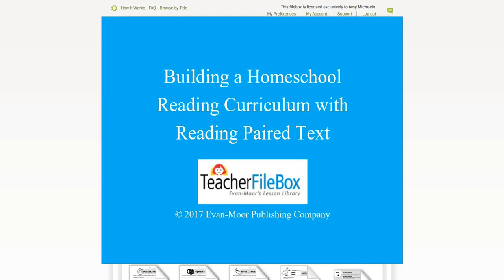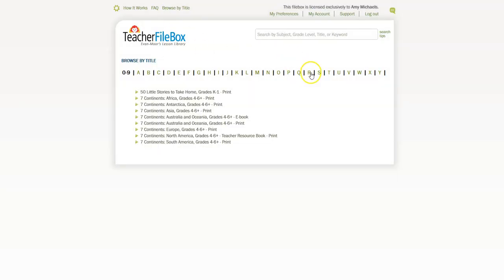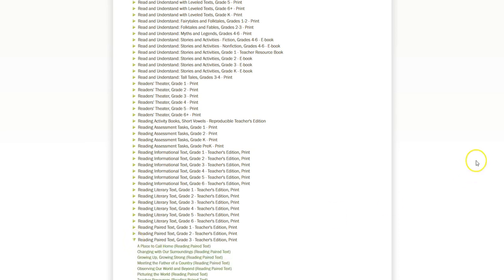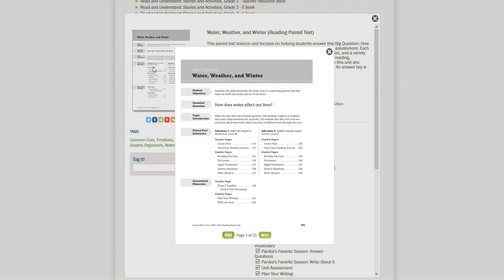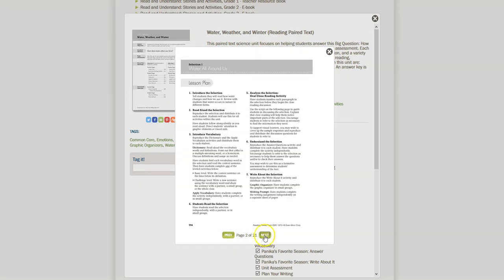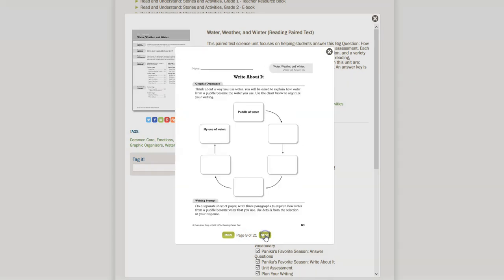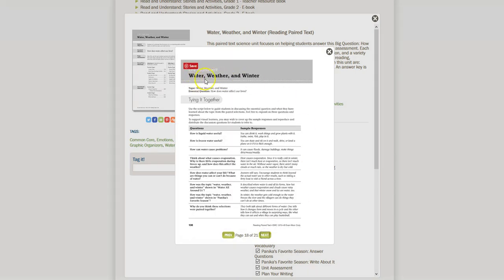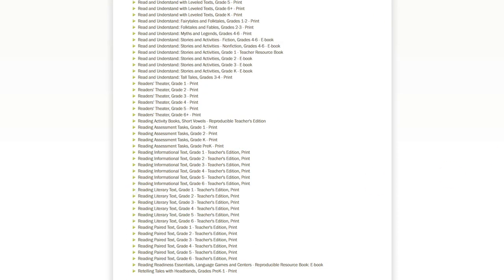TeacherFileBox Tutorial: Reading Paired Text Grades 1-6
Tips for building your homeschool reading curriculum within TeacherFileBox using Evan-Moor's Reading Paired Text. Reading Paired Text teaches reading comprehension skills using fiction and nonfiction stories. Students increase their reading skills with engaging stories and activities.